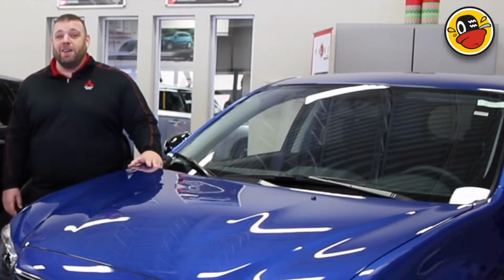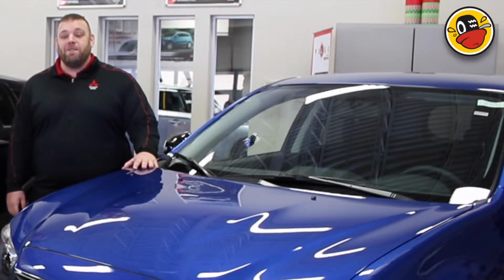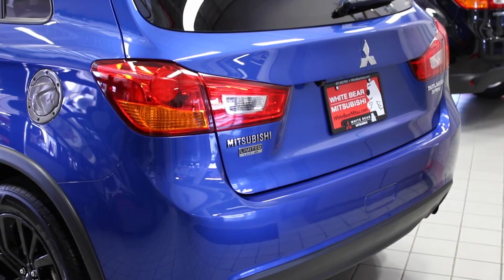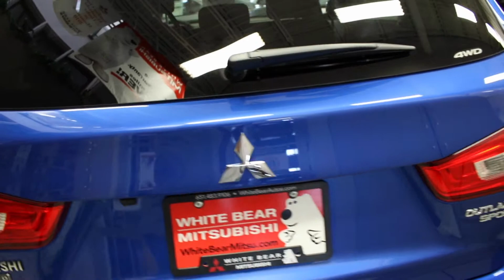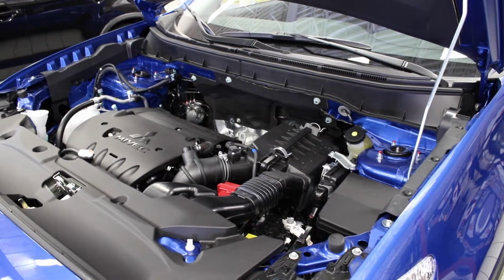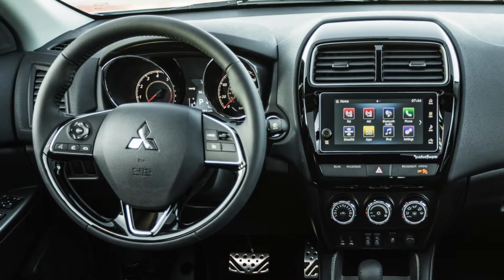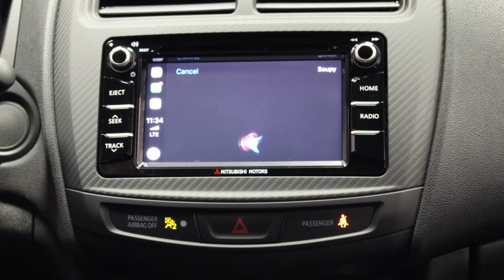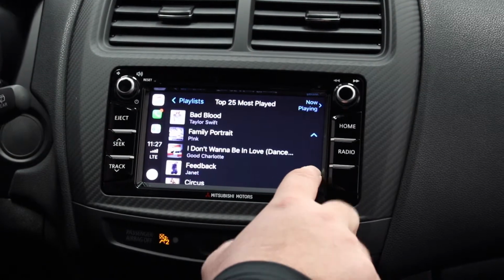CarSoup Car Closeups Episode 1: Outlander Sport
CarSoup.com gets you up close and personal with the Mitsubishi Outlander Sport.